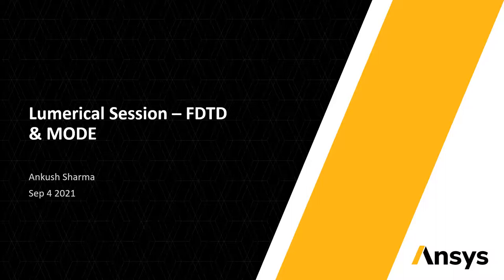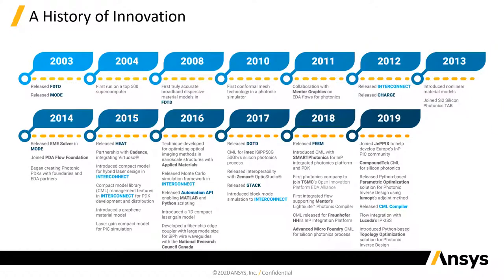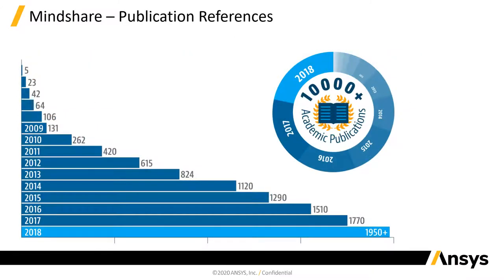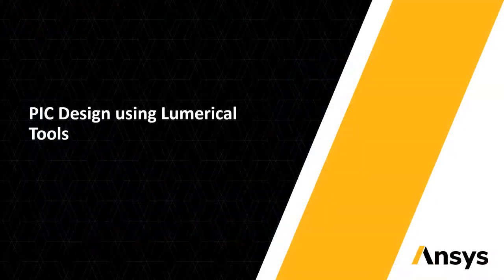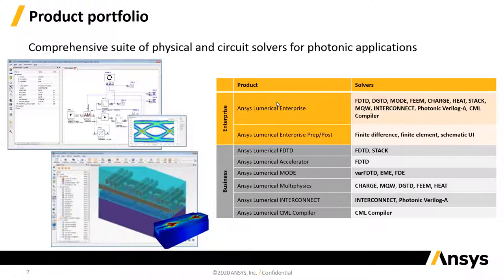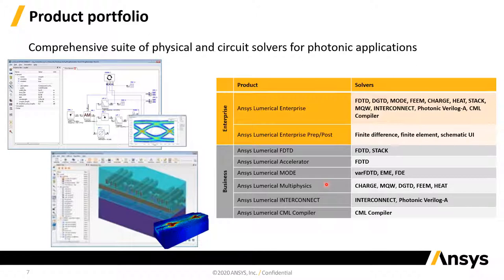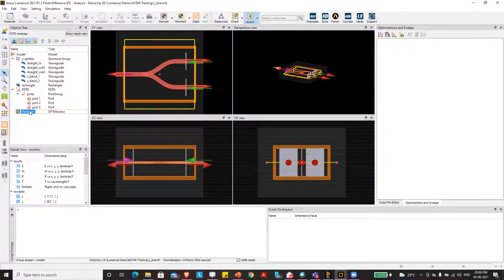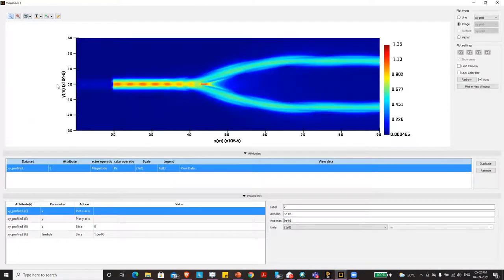LAMP Symposium talk by Mr Ankush Sharma on PIC design in Lumerical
Mr Ankush Sharma is an Application Engineer in the domain of photonic designing on  Lumerical.  This is the second LAMP Symposium talk on Silicon Photonic Integrated Chip (PICs)  Design,  Fabrication and Characterization.